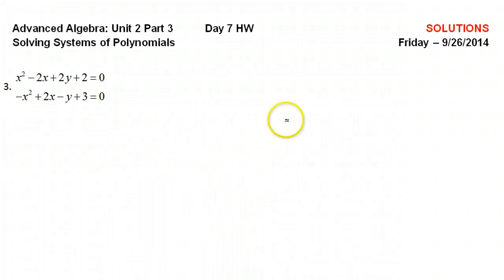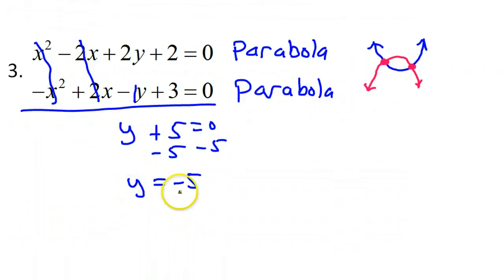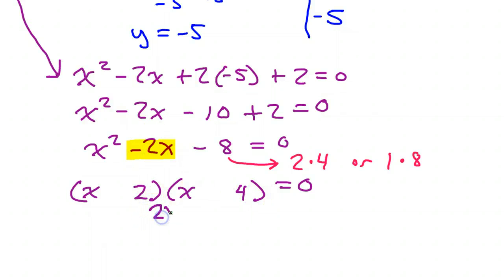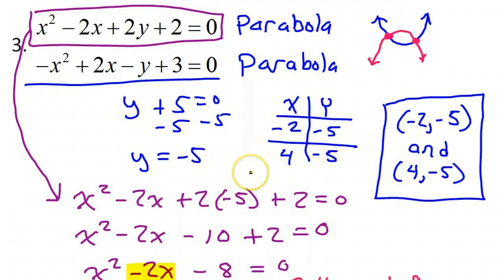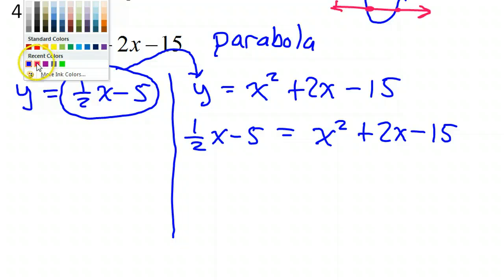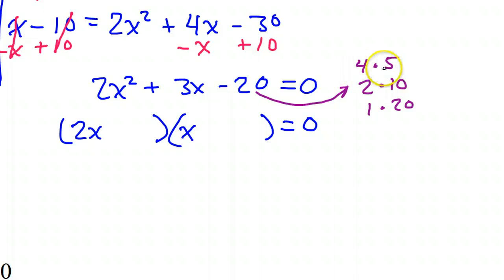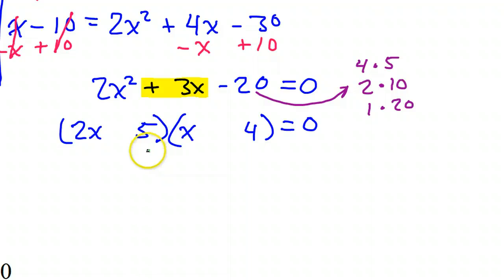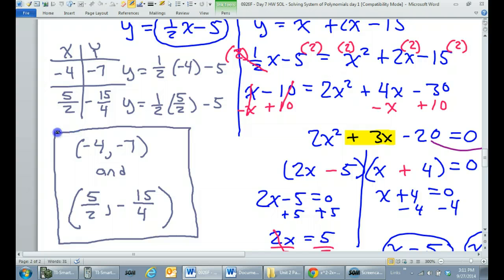Day 5 HW #3 and #4 Solving Systems of Polynomials (Linear and Quadratic)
How do you solve a linear and system? (line and parabola)

How do you use Wolfram Alpha to solve a system of polynomials?